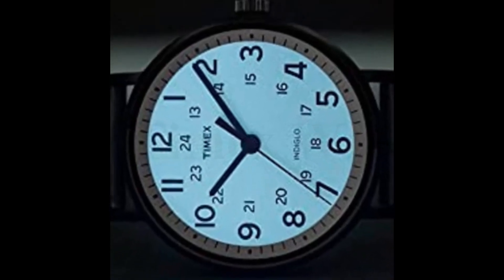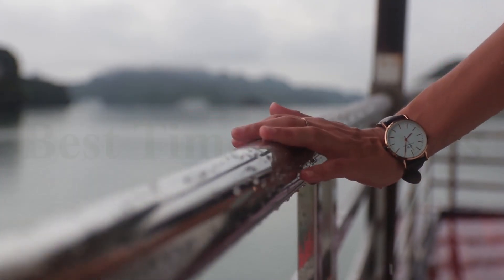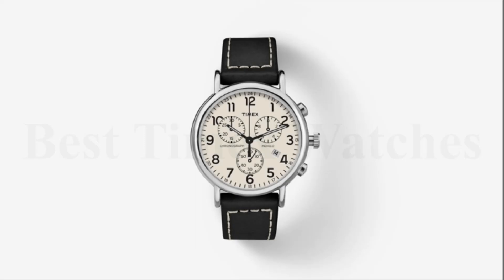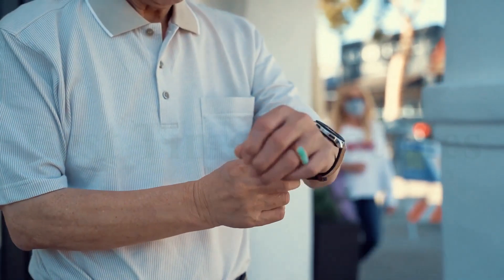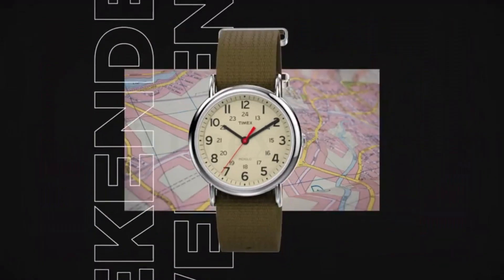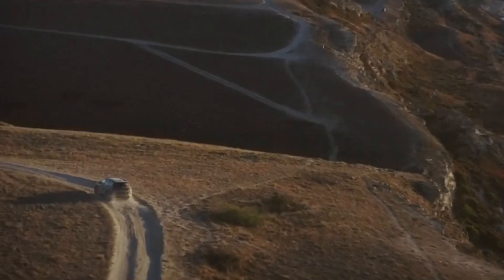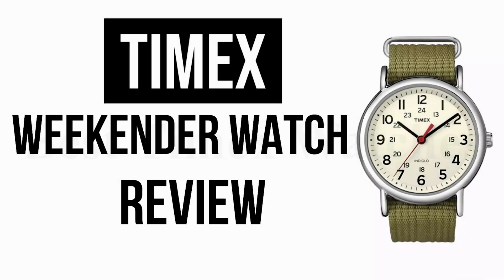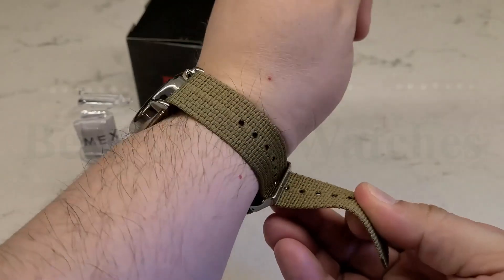Best Timex Watches 2023 (TOP 3 Picks For Any Budget | Promarkit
No:3 Timex Weekender Chronograph 40mm Watch

No:2 Timex Men's TW2T73400

No:1 Timex Unisex